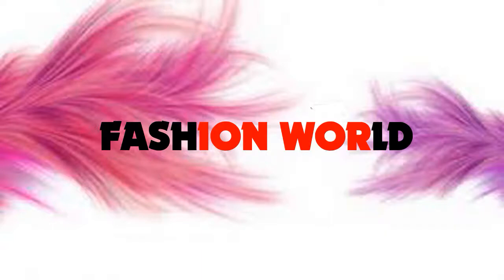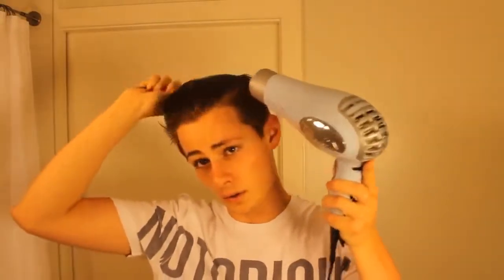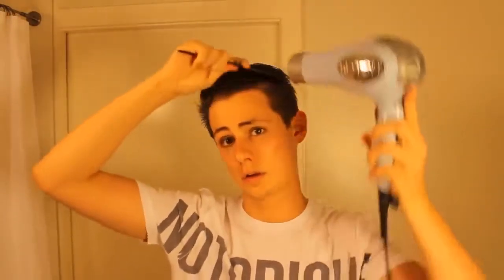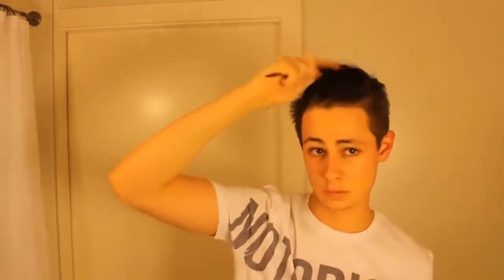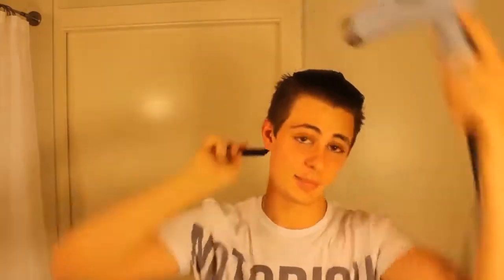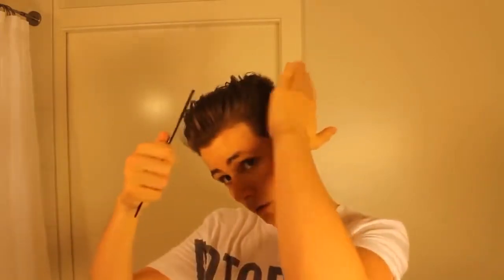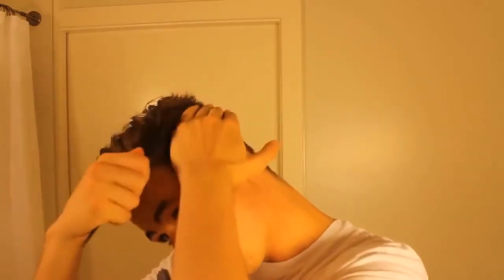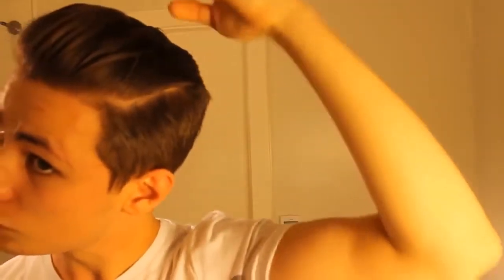Boy's Hairstyle Tutorial - How to style your hair more attractive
Boy's Hairstyle Tutorial video, it is really fun and cool!
So, let us go ahead and get to to main part.

Basically, these are the few things you need for this Hairstyle Tutorial:

1.  Fine Tooth Comb – Used for combing your hair.

2.  Blow Dryer – You will need this to get the shape that you want. This is extremely helpful in putting volume to your hairstyle. I personally like to use high power settings first to get volume, then low power afterwards.

3.  Hair Spray – You will need this to make your hair stay in this Hairstyle Tutorial.

I hope you will enjoy watching and following this Boy's Hairstyle Tutorial.

is a Life Changing Videos Channel to raise your Success and Happiness level on various subjects like motivation inspiration and self help plus personality development. This channel also shows beauty and health videos, English Videos by various trainers.

Our channel does have the variety of FASHION WORLD, and don't avoid a chance of missing any video.

🖤 🖤 STAY IN TOUCH WITH US FOR MORE UPDATES 🖤 🖤